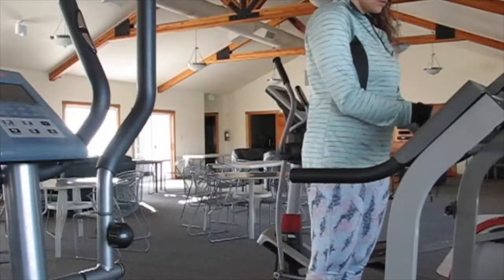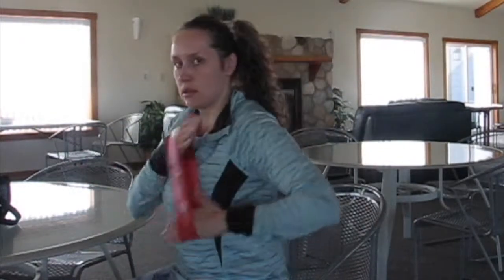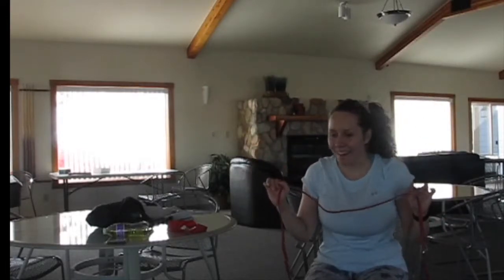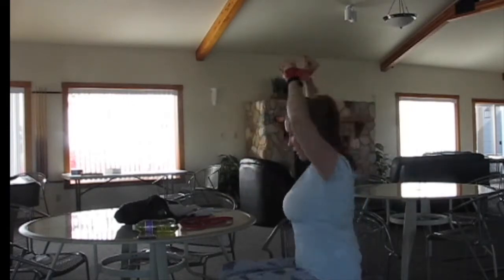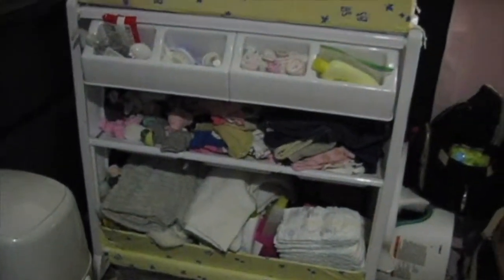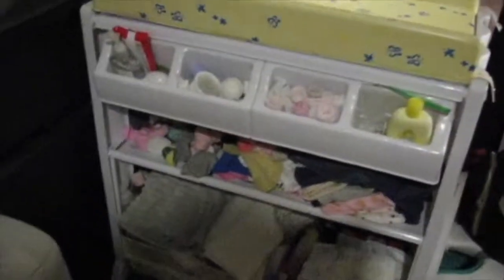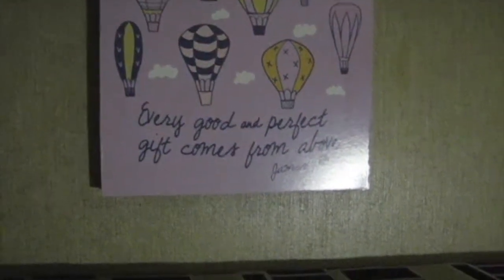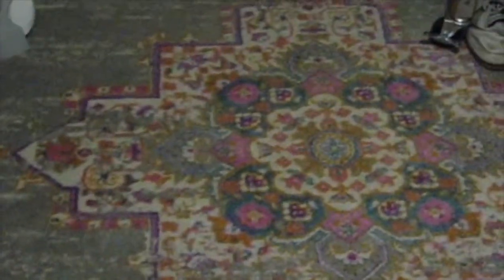UPPER BODY WORKOUT// BABY ROOM TOUR/ RV VERSION !!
HEY LOVIES !
TODAYS A VIDEO SPECIFICALLY TARGETING UPPER BODY ( BACK , TRICEPS, BICEPS, SHOULDERS, TRAPS ) BUT ! WERE USING BANDS ONLY .
THERES ALSO A LITTLE CLIP ABOUT AURORA ROOM TOUR.

AURORA'S INSTAGRAM : AURORAJJIMENEZ09

PORTABLE MINI CRIB : BYEBYEBABY- AMAZON